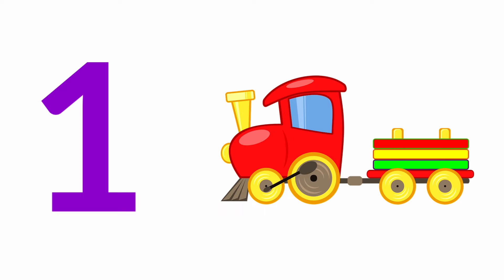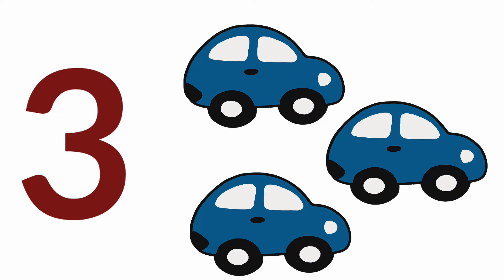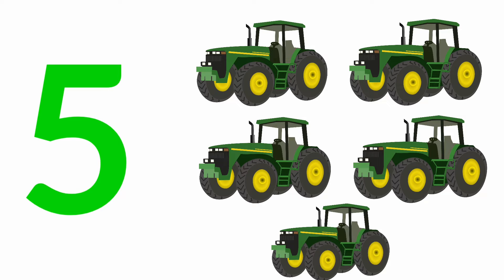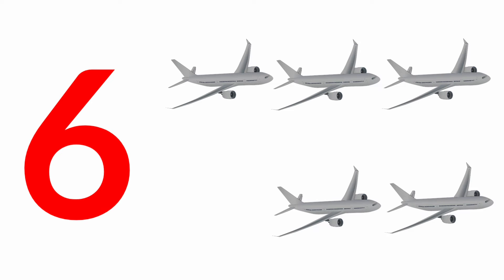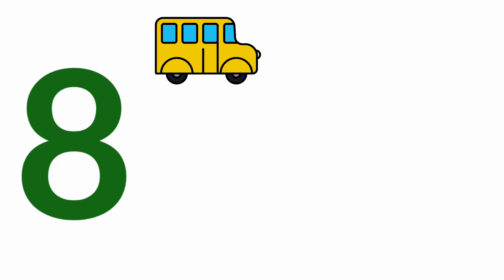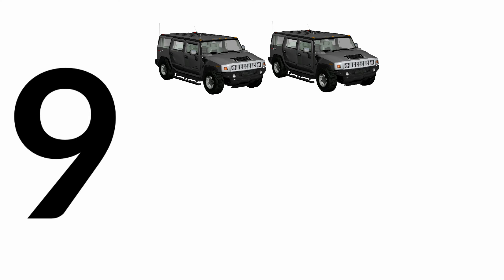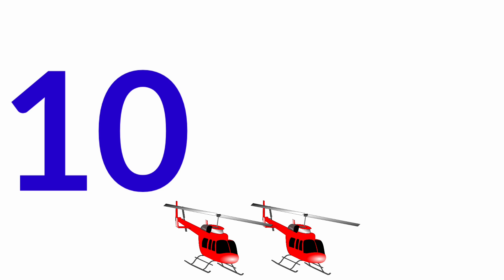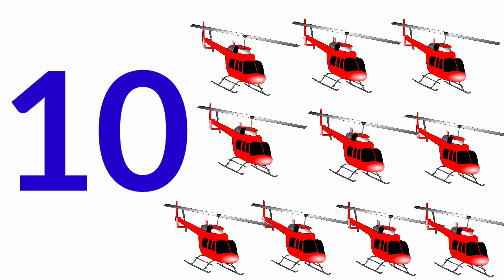Learn 1 to 10 Numbers & Vehicle Names | 123 Number Names | 1234 Counting for Kids | Cartoon | gadi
Learn 1 to 10 Numbers & Vehicle Names | 123 Number Names | 1234 Counting for Kids | Cartoon Video

With this video You can learn Numbers with Vehicle Names.

Topics Covered  -
* numbers 1 to 10 numbers
* numbers 1 to 10 song
* numbers 1 to 10 for kindergarten
* numbers 1 to 10 action song
* numbers 1 to 10 activities preschool
* numbers 1 to 10 activity
* the numbers 1 to 10
* the numbers 1 to 10 song
* write the numbers 1 to 10
* numbers 1-10 blippi
* numbers 1-10 book
* numbers 1 to 10 counting
* numbers 1 to 10 chuchu tv
* numbers 1 to 10 cartoon
* numbers 1 to 10 dots
* numbers 1 to 10 english
* numbers 1 to 10 exercises
* arabic numbers 1 to 10 english
* numbers 1 to 10 for lkg students
* numbers 1 to 10 for nursery
* numbers 1 to 10 for toddlers
* numbers 1 to 10 for preschoolers
* numbers 1 to 10 how to write
* numbers 1-10 jump
* numbers 1 to 10 kindergarten
* numbers 1-10 kinder
* vehicle names for kids
* vehicle names in english
* vehicle names 20
* vehicles name 10
* vehicle name vehicle name
* vehicles names all
* vehicle names for babies
* vehicle names in english with pictures
* learn vehicles names
* all vehicle names
* names of vehicle
* vehicle name video
* vehicles name 15
* vehicles name 100